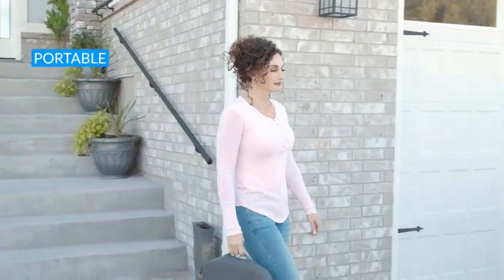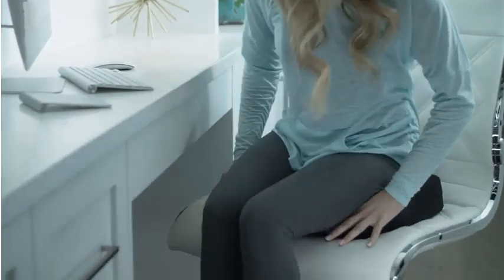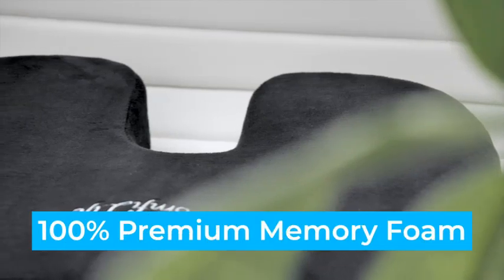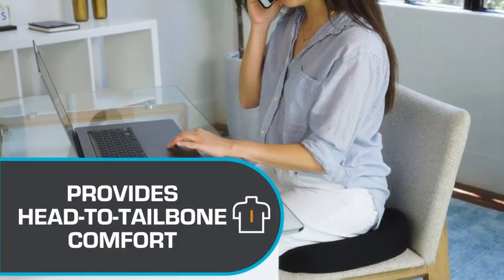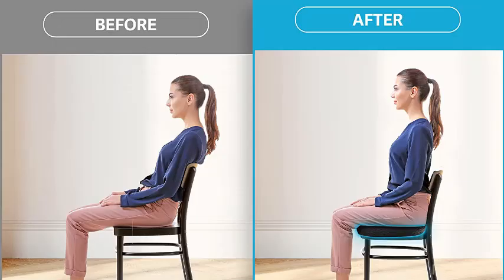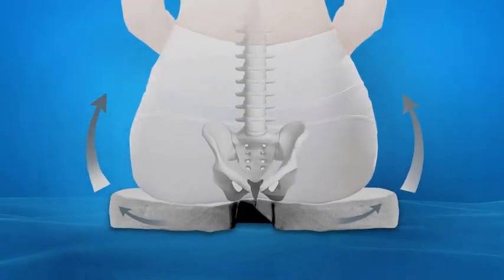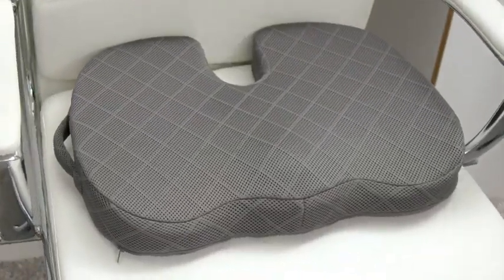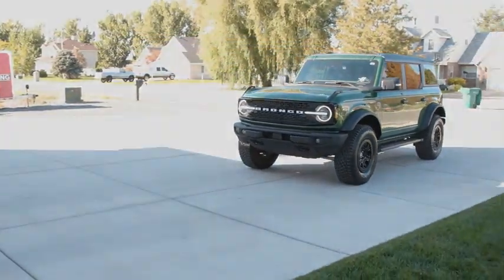Best Car Seat Cushion 2024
TOP 5 Best Car Seat Cushions 2024

1. Everlasting Comfort – The Original Seat Cushion for Desk Chair, Enhances Posture and Support, has Non-Slip Bottom, and Ideal Tailbone Cushions for Pressure Relief -...

Amazon US

2. ComfiLife Premium Comfort Seat Cushion - Non-Slip Orthopedic 100% Memory Foam Coccyx Cushion for Tailbone Pain - Cushion for Office Chair Car Seat - Back...

Amazon US

3. Xtreme Comforts Seat Cushion, Office Chair Cushions - Pack of 1 Padded Foam Cushion w/Handle for Desk, Wheelchair & Car Use - Back Support Pillow for Chair

Amazon US

4. CYLEN Home-Memory Foam Bamboo Charcoal Infused Ventilated Orthopedic Seat Cushion for Car and Wheel Chair - Washable & Breathable Cover (Black)

Amazon US

5. TushGuard Seat Cushion, Office Chair Cushions, Car Seat Cushion, Non-Slip Sciatica & Back Coccyx Tailbone Pain Relief Chair Pad, Memory Foam Butt Pillow...

Amazon US